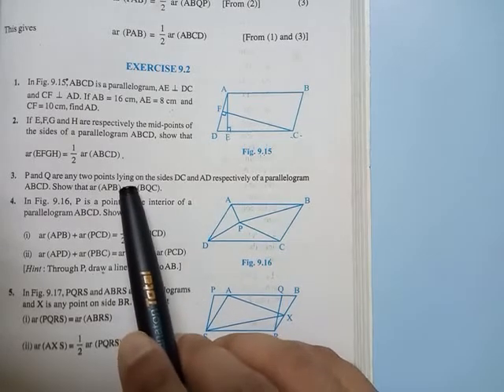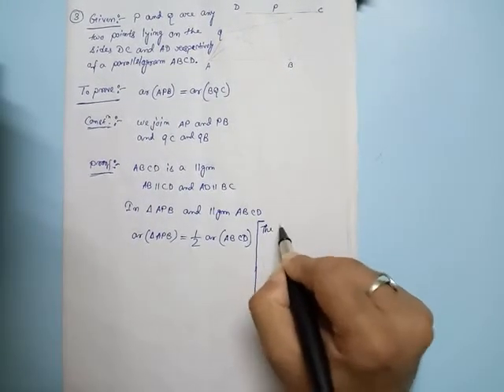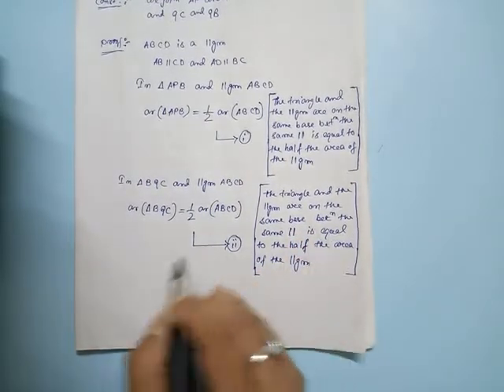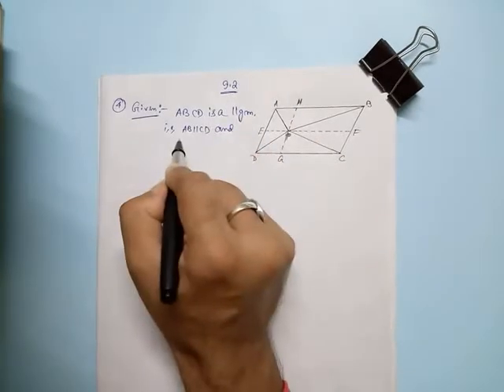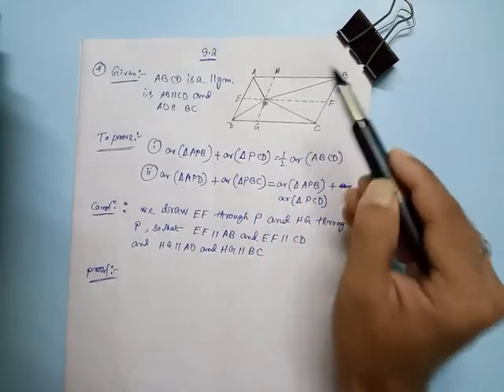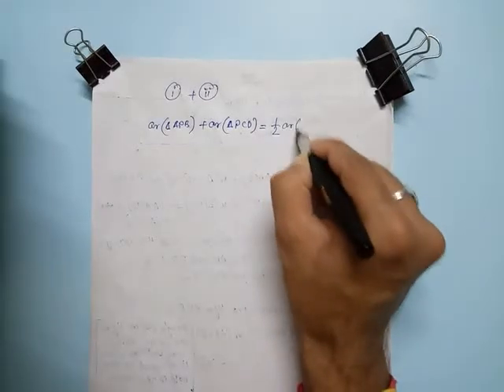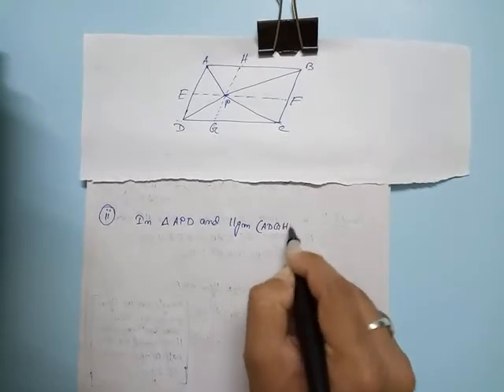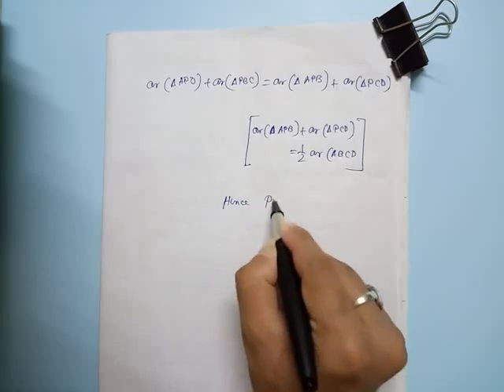Class IX// G.Maths// Ch. 9.2 Q. No. 3 and 4 //